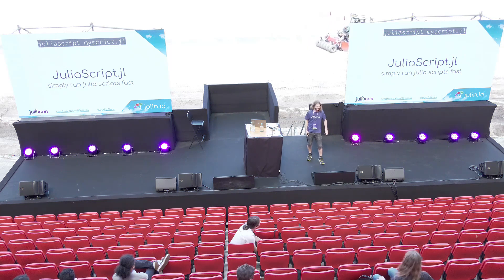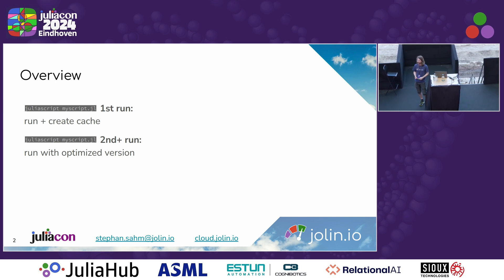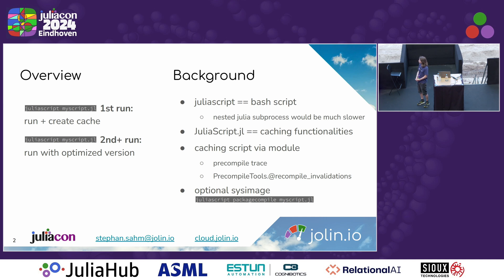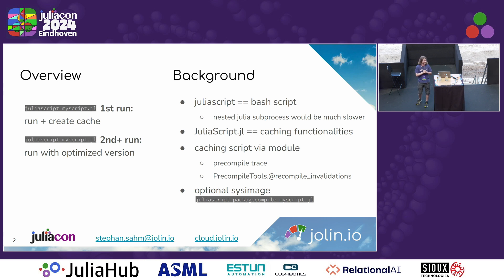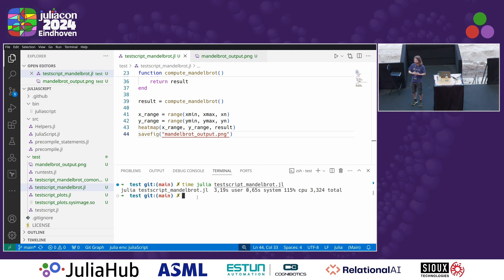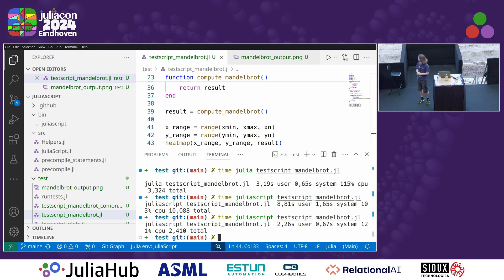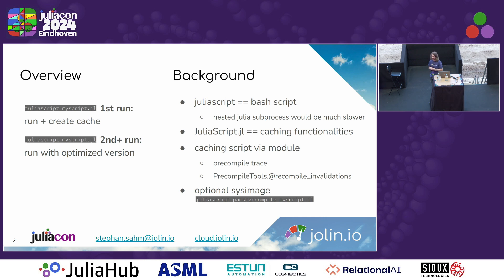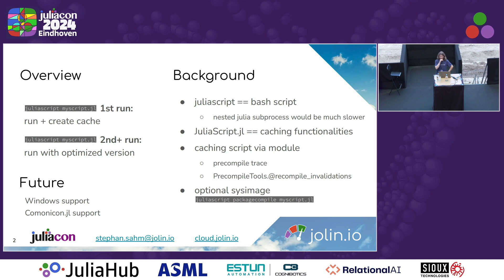JuliaScript.jl - simply run julia scripts at max speed | Sahm | JuliaCon 2024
JuliaScript.jl - simply run julia scripts at max speed by Stephan Sahm

When building Julia scripts myself, I couldn't find any way to make them simply fast out of the box. This package solves this.

The difficulty behind the scene is that Julia's precompilation is build for packages, not for scripts. Hence `juliascript` automatically translates your script into a respective package with optimal precompilation. A single runner, everything automated.

Furthermore, `juliascript` is also a tiny wrapper around PackageCompiler.jl, but more on this in the talk.